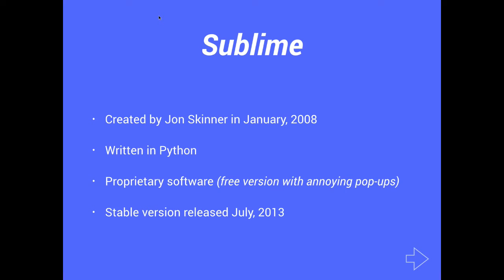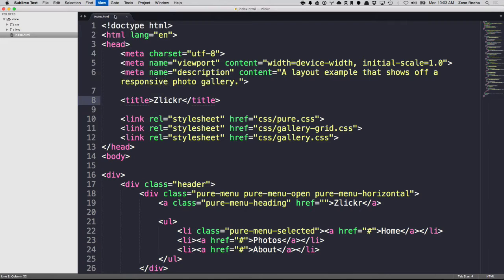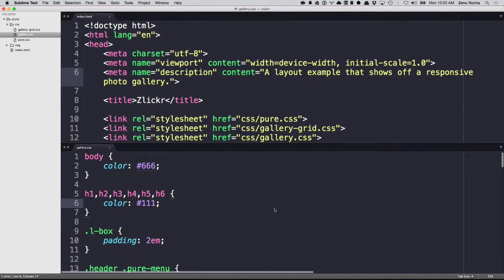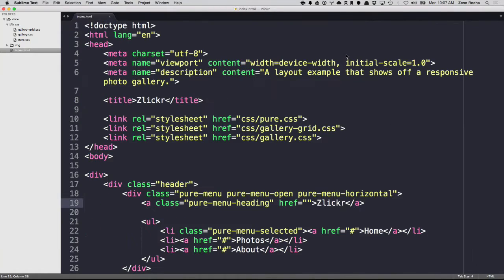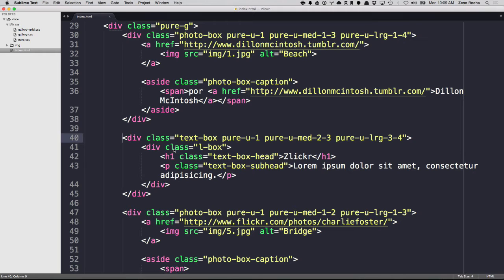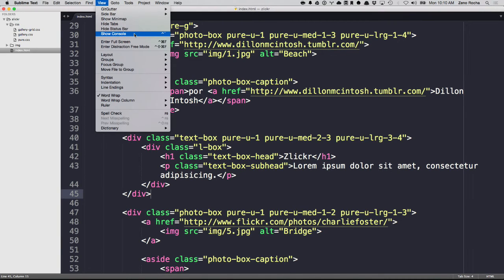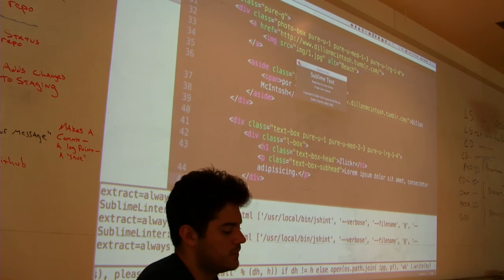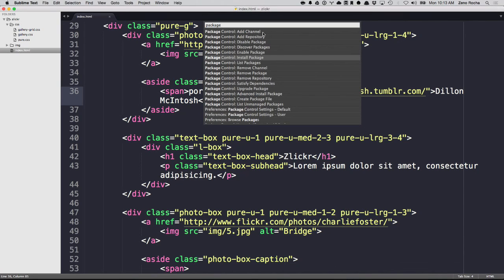Polymer Day 1 Part 7.mov